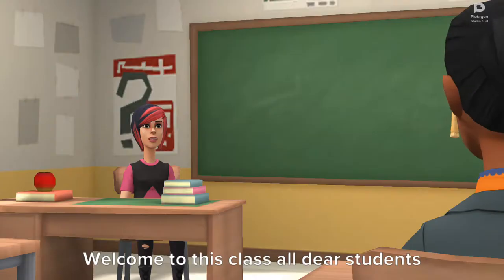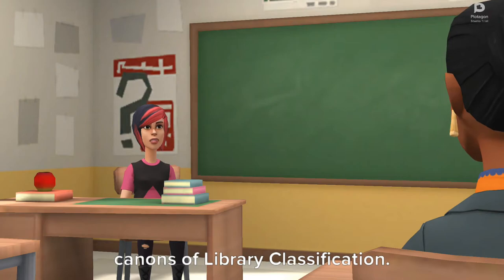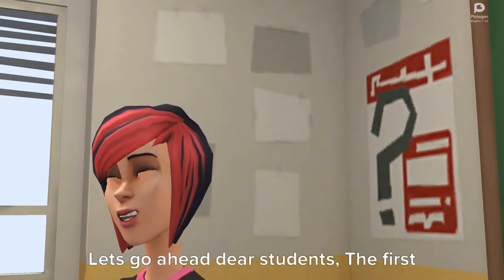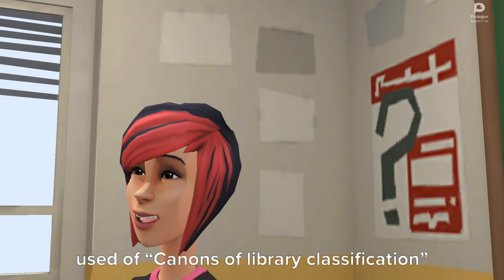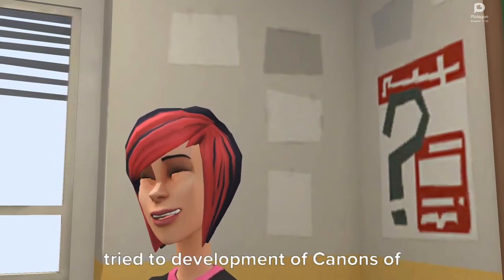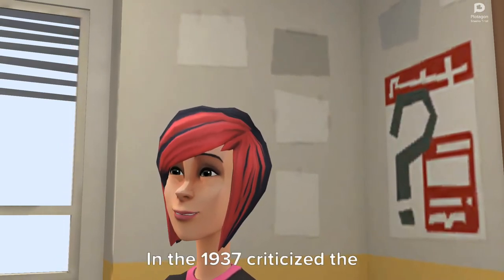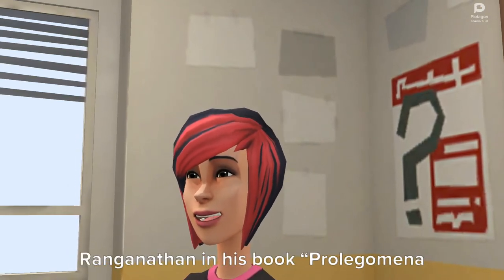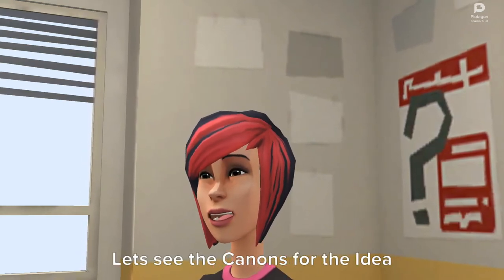Shalini movie for Canons of Library Classification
This is short video movie  for Canons of Library Classification only for students to understand with fun.